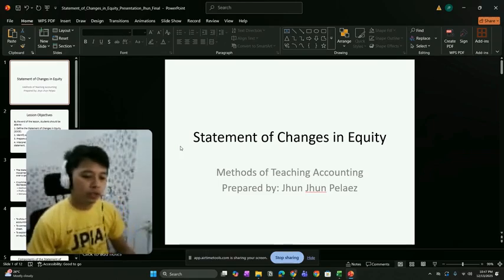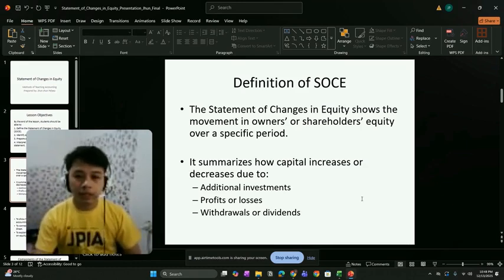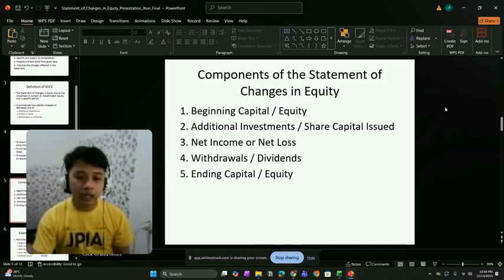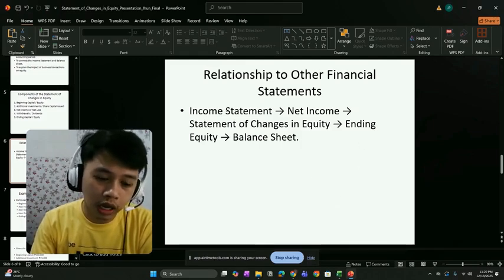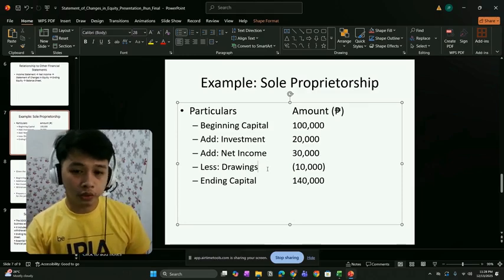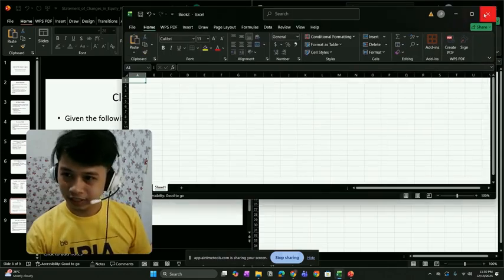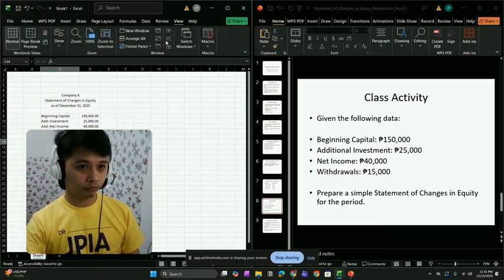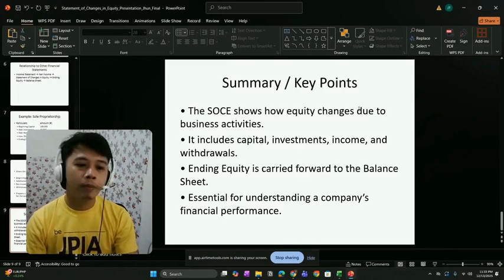Statement of Changes in Equity